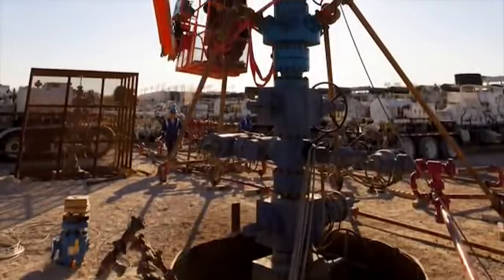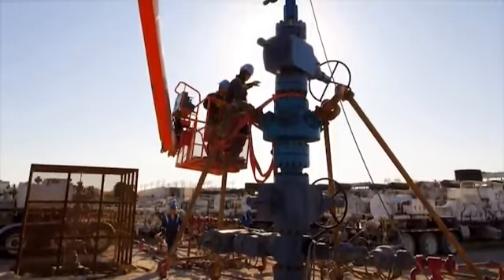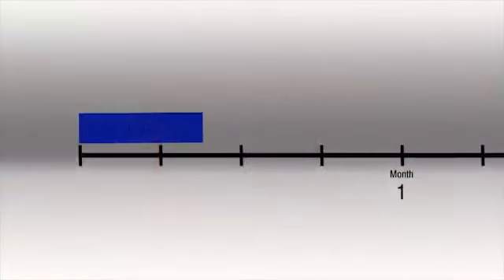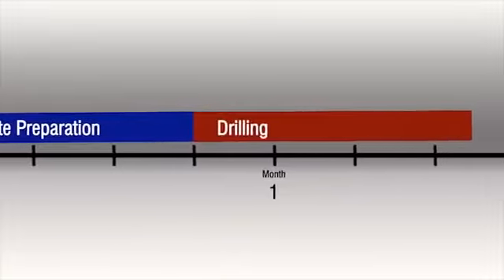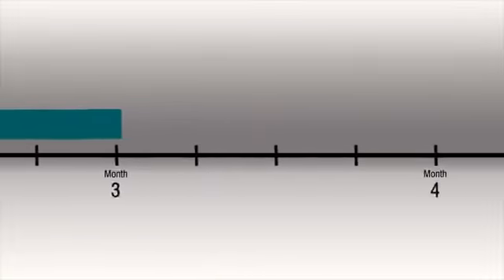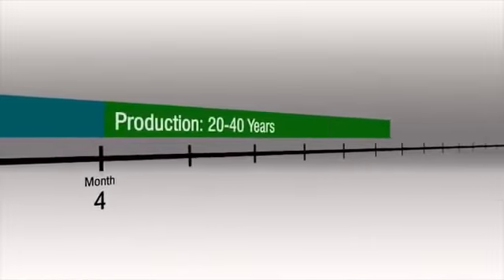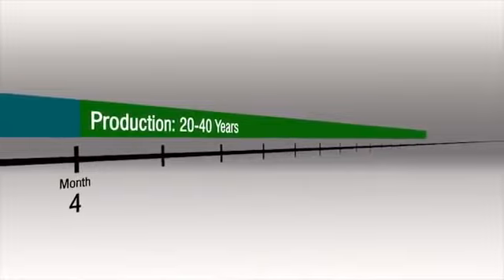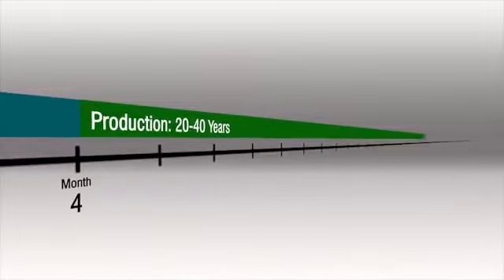Animation of Hydraulic Fracturing fracking